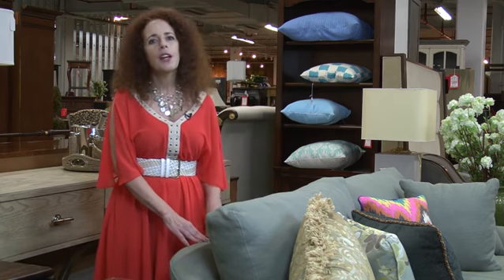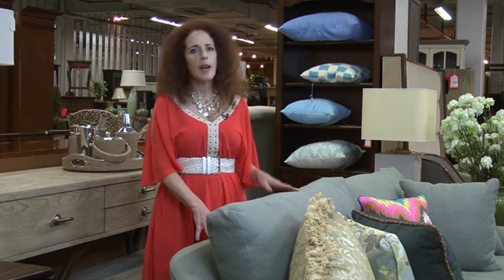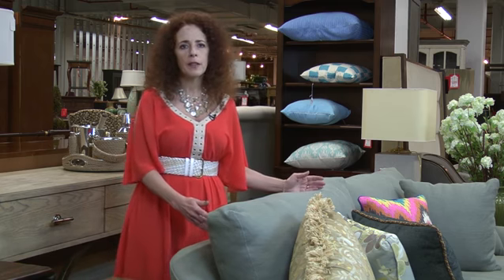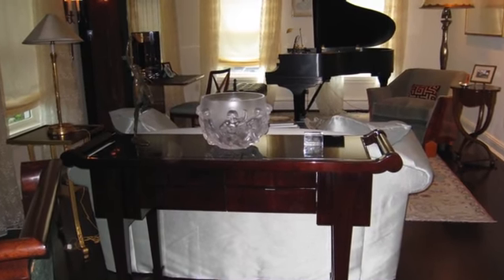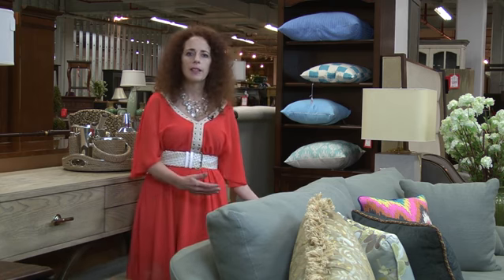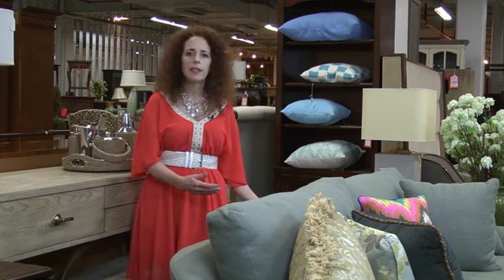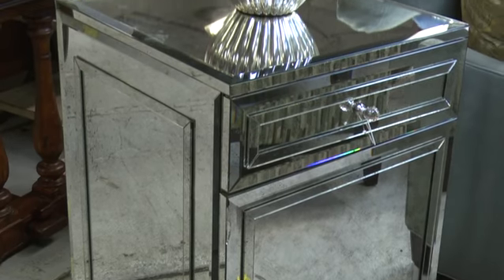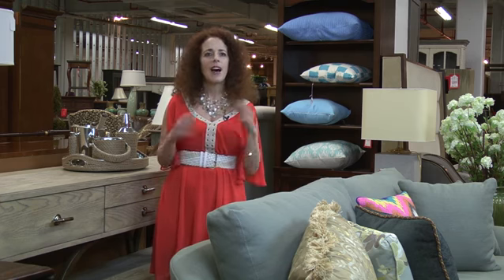How to Choose a Decorating Style for a Living Room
How to Choose a Decorating Style for a Living Room. Part of the series: Interior Decorating. When choosing a decorating style for a living room, you always want to remember that it will be one of the rooms that you spend the most time in. Choose a decorating style for a living room with help from an interior and life designer in this free video clip.